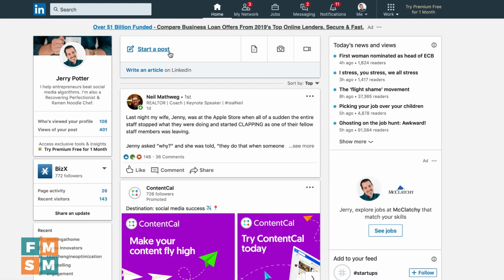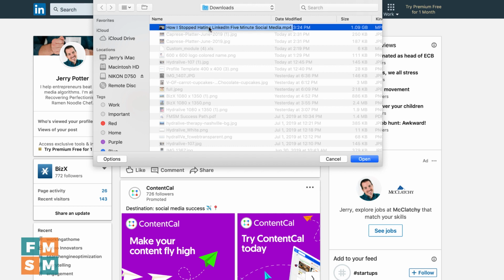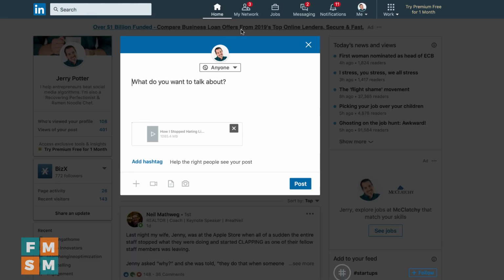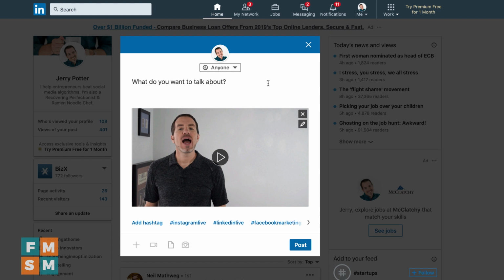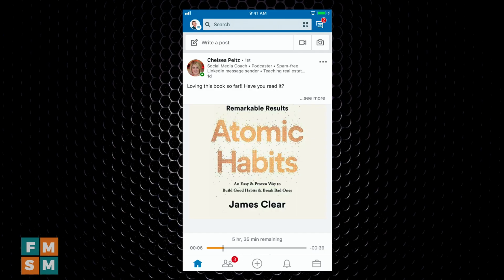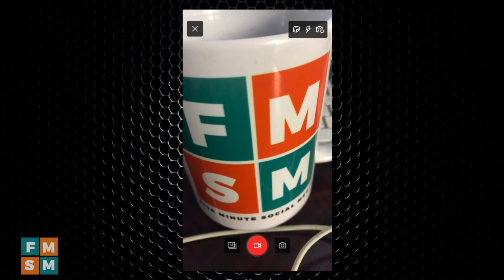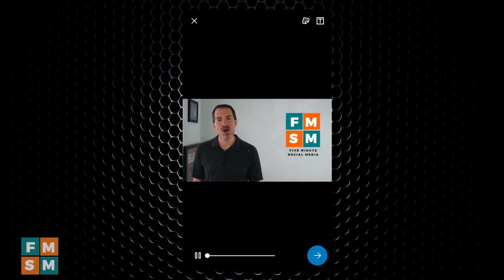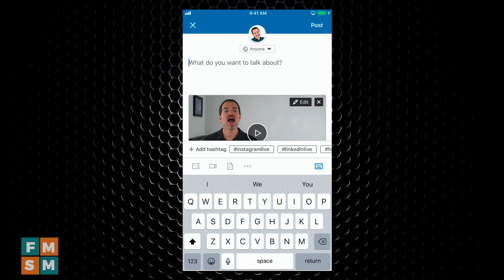How To Post Video On LinkedIn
Learn how to post video on LinkedIn in this tutorial, including Best Practices to make sure people want to watch it!

Download the FREE 5-Step System To A Profitable Social Media Marketing Plan ➜

Best opportunity for online entrepreneurs right now is a podcast on YouTube - learn why ➜